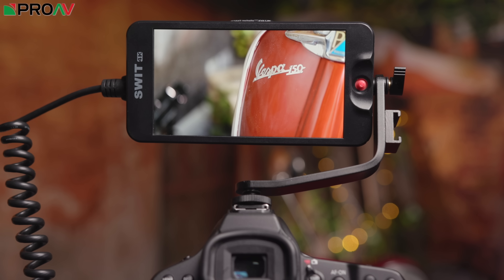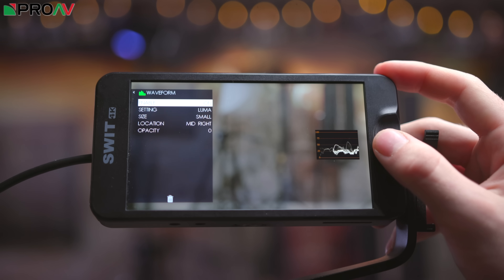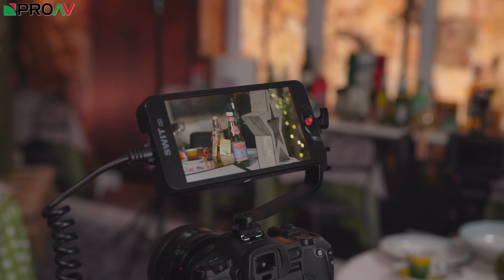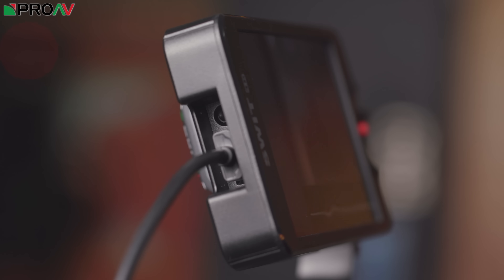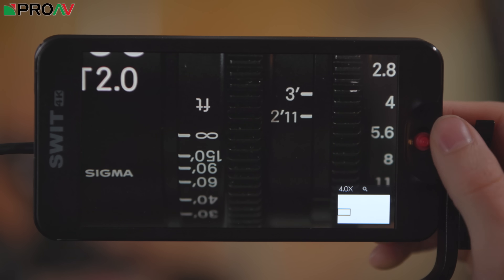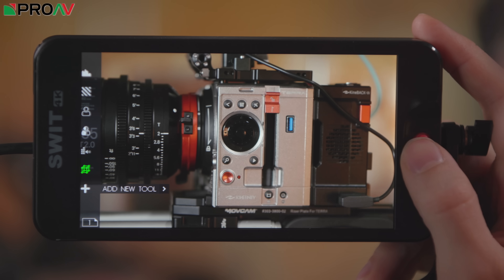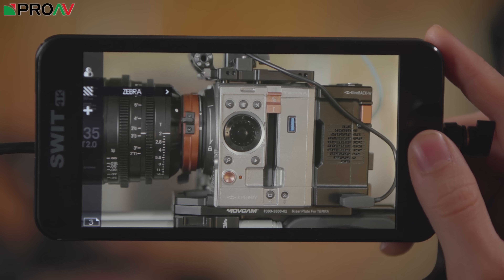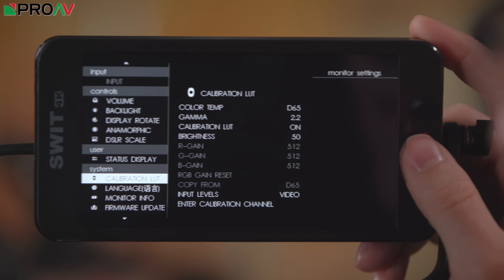Is this the Best Affordable On Camera Monitor? | SWIT CM55 C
There is a huge range of on-camera monitors on the market currently, some are priced very reasonably, some will cost you a bit more of a premium, but will give you a huge range of features. The SWIT CM-55 C is an affordable, lightweight on-camera monitor, that doesn't mess about when it comes to features, for an affordable monitor, having this many features packed inside is incredible.